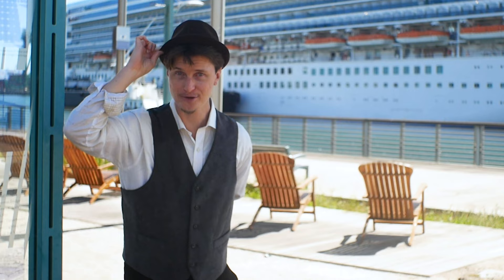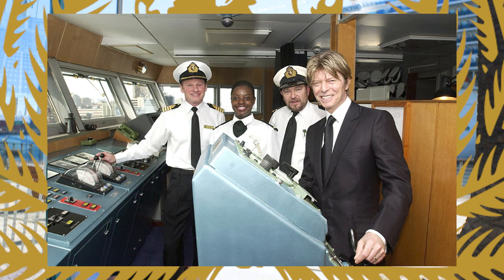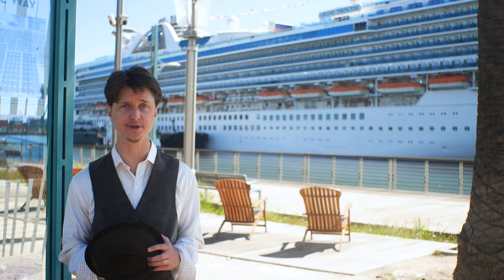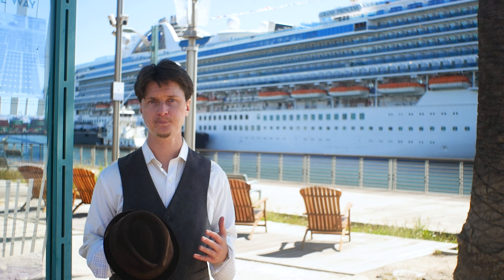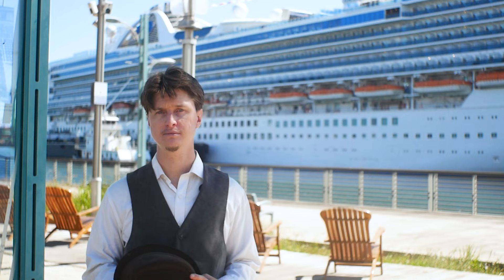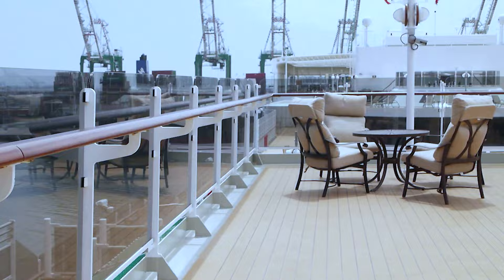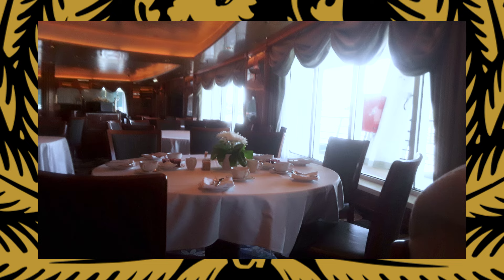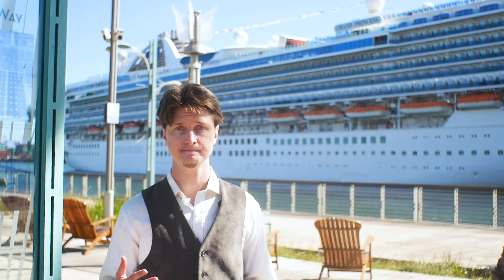I Toured One of the Most Expensive Cruise Ships In the World (Cunard Queen Elizabeth) | Adventure OC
Also, special thanks to the San Pedro Visitor Center/Visit San Pedro for making this visit and therefore this video possible. Visit San Pedro focuses on serving the San Pedro, Harbor and Peninsula communities, and Catalina Island region to create a positive environment for tourists, cruise passengers, meetings, and residents:

I got the privilege of visiting one of the most luxurious and expensive cruise ships in the world, the Cunard Queen Elizabeth. She is owned by Carnival Cruise Lines (Carnival Corp.) but operated by Cunard Line - which has a rich history and heritage, carrying many influential people since 1840. She is the third Queen Elizabeth. The first debuted in 1938, and the second (nicknamed QE2) in 1969. Her sister ships include Queen Victoria and Queen Mary 2 (QM2), with Queen Anne on the way. Cunard ships rarely visit the Port of Los Angeles - or San Pedro. So this was a very special treat. Come along with me as we tour this very decadent and charming cruise ship.

CREDITS:
Art Review: The Art of Queen Elizabeth (beyondshipart.com)

“Cruise ship tours: Take a look inside Cunard Line’s Queen Elizabeth” by Peter Knego (USA TODAY)

EQUIPMENT USED:
Panasonic Lumix G85 4K Digital Camera

Panasonic Lumix DMC-G3

PANASONIC LUMIX Professional 25mm Camera Lens G, F1.7 ASPH, Dual I.S. 2.0 with Power O.I.S., Mirrorless Micro Four Thirds, H-H025K (Black)

Pixco EF-m 4/3 - Pixco Lens Adapter Suit for Canon EF Lens to Micro Four Thirds 4/3 Camera Olympus OM-D E-M10 II E-M5 II E-M1 E-M5 E-M10(EF-M4/3)

Samsung Galaxy A10e (SM-A102U)